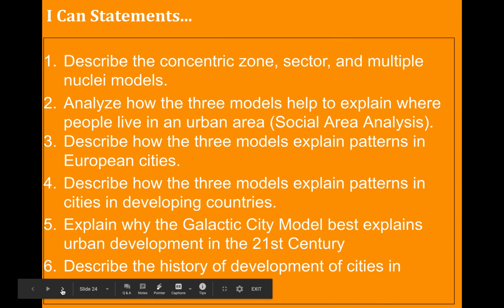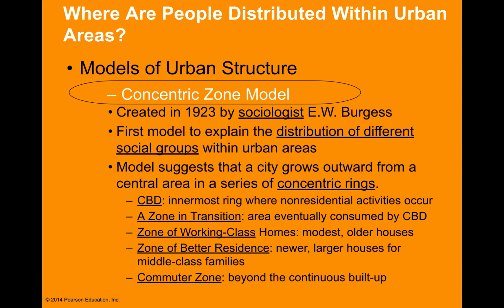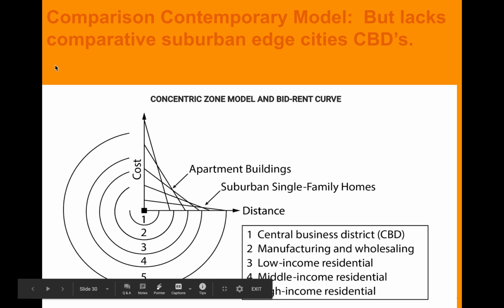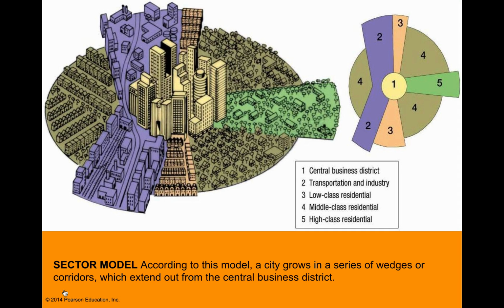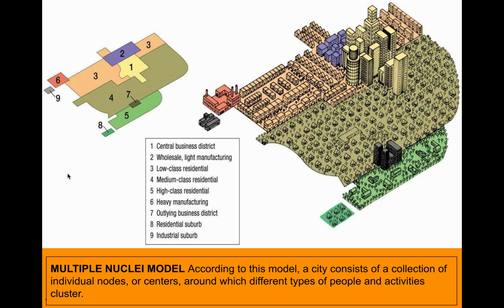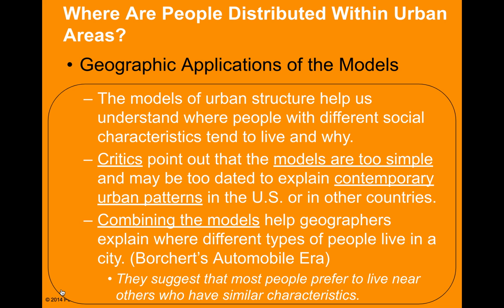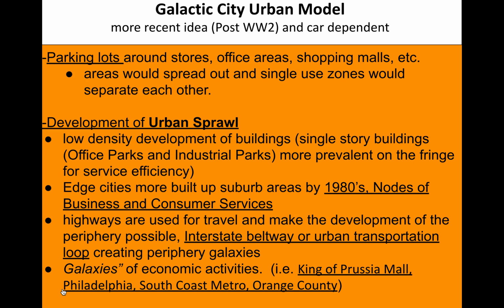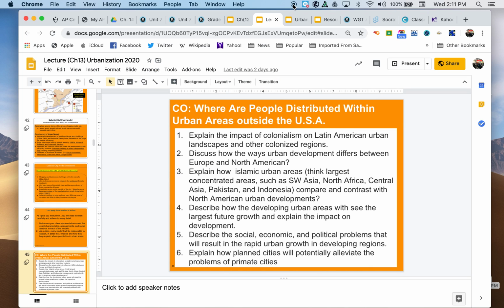Week 2:Day 2 Urban Models